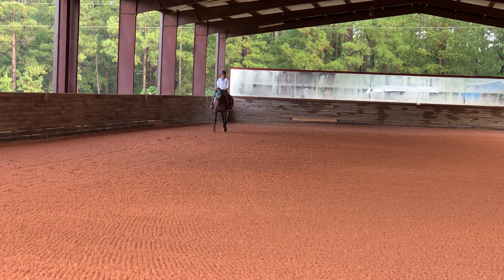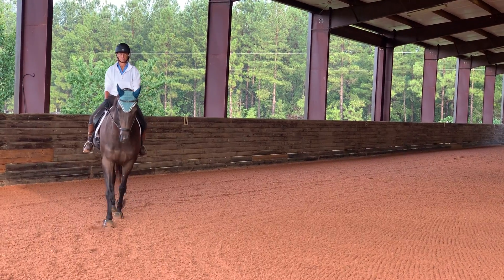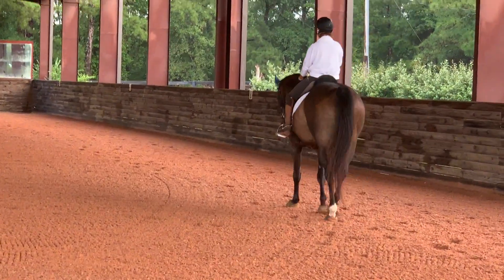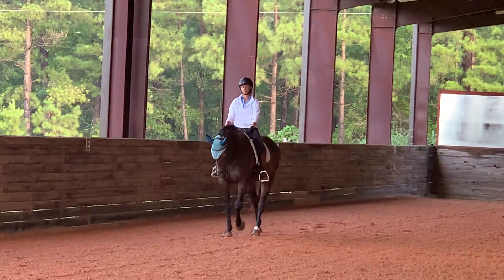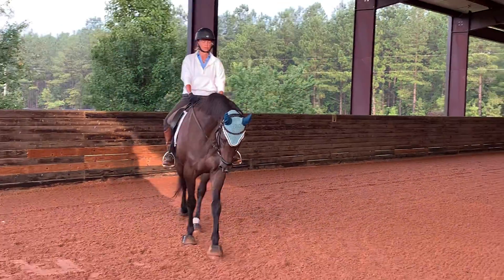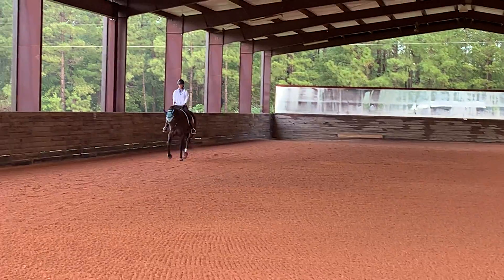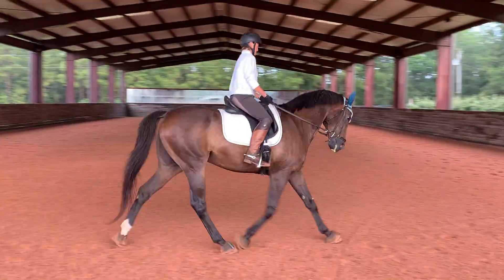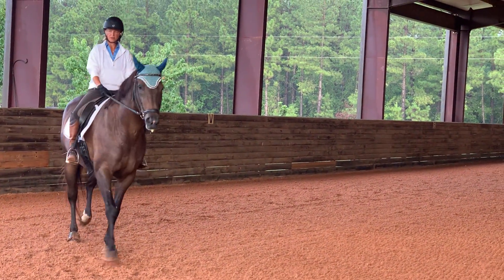Deuce - Jaron clinic 1 July 24-19